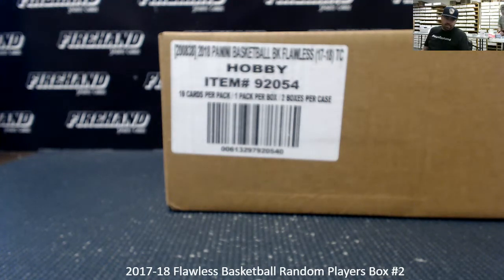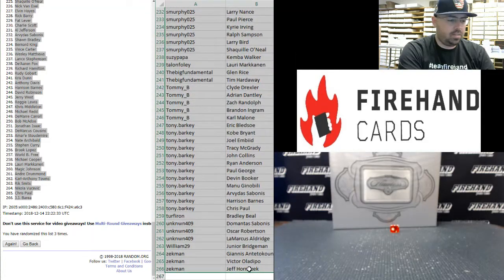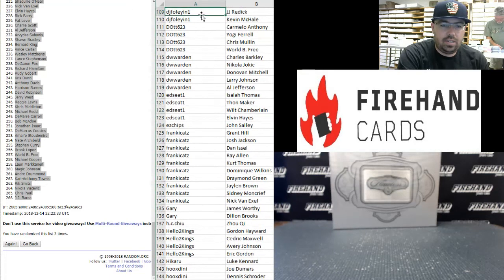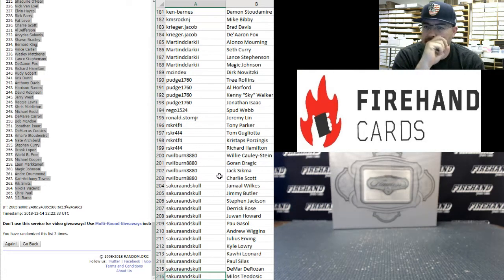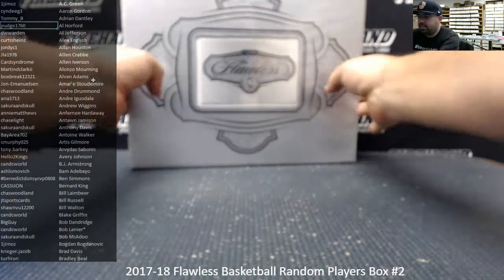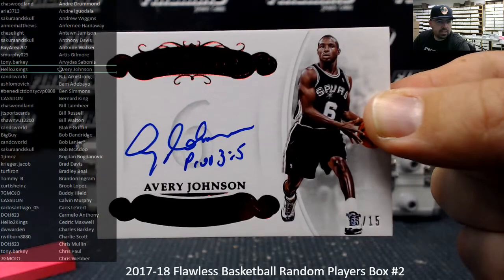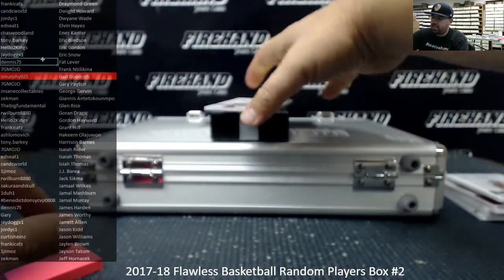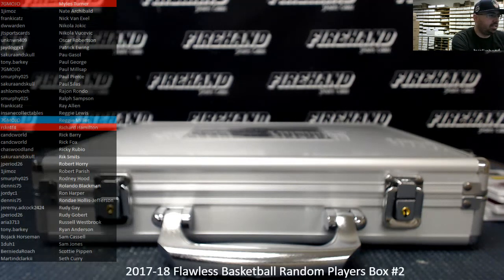12/14/2018 2017-18 Flawless Basketball Random Players Box #2